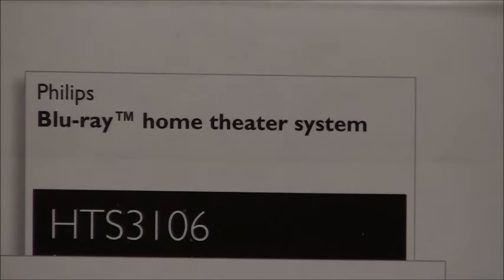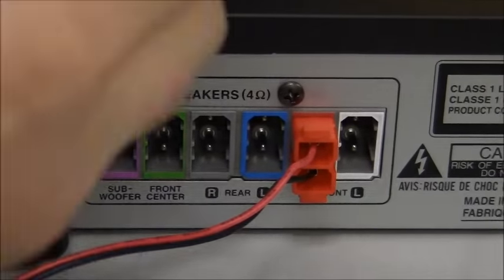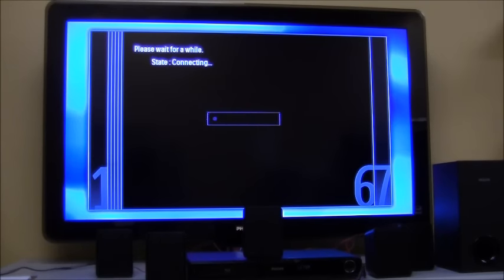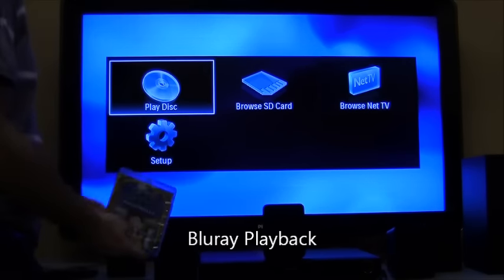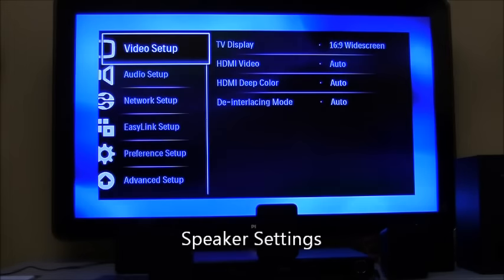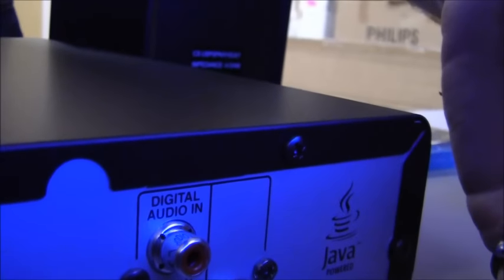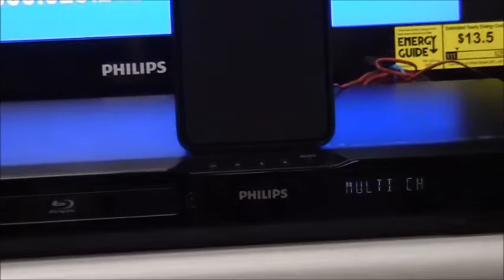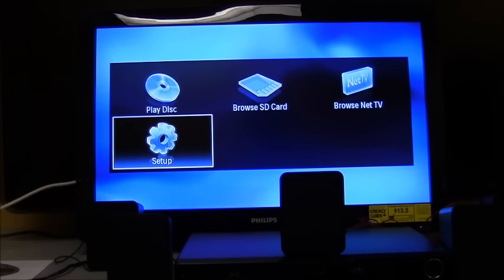Philips HTS3106/F7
Out-of-Box experience. Basic setup and network connection demo.